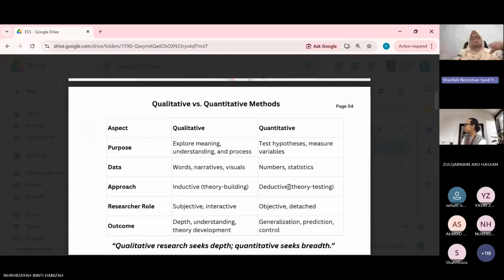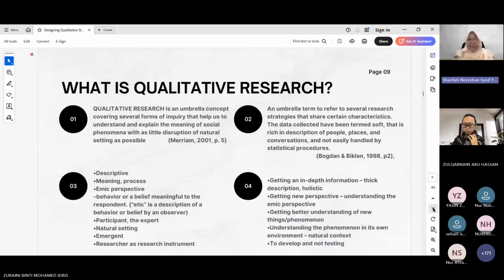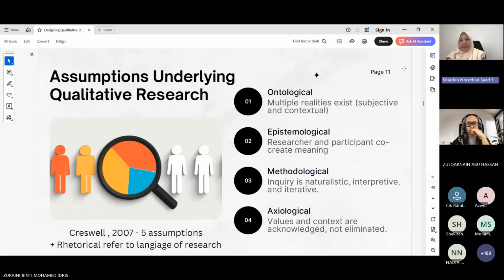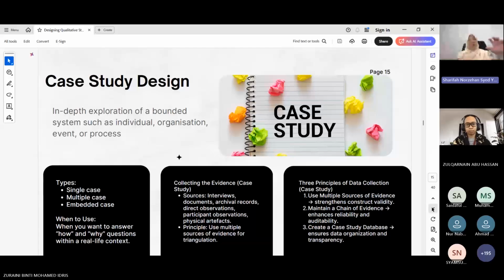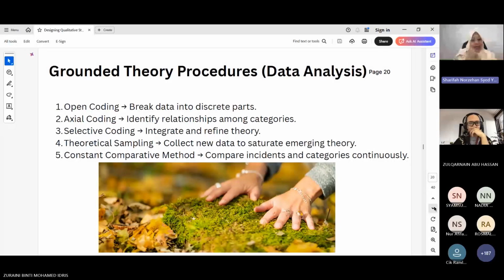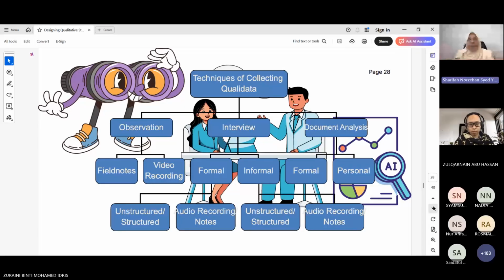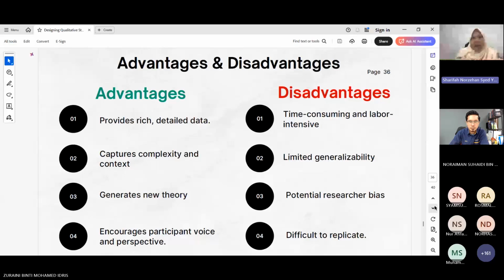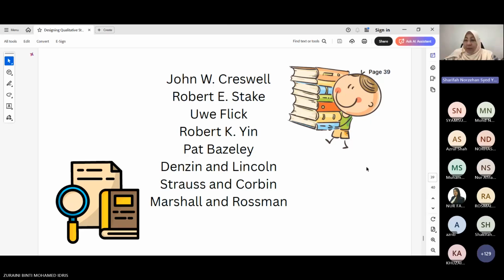IPSis Webinar Series : Designing Qualitative Studies Techniques and Reflections for Social Science